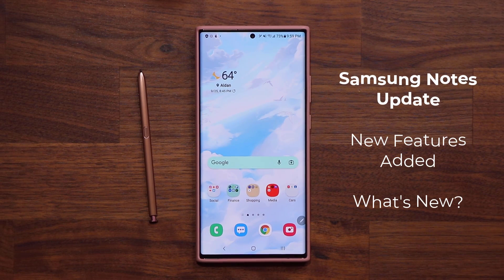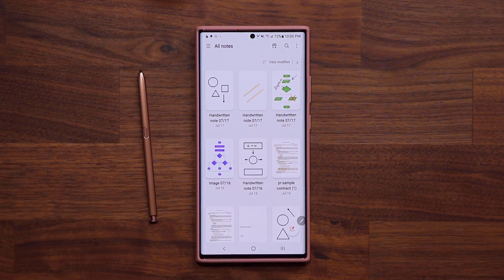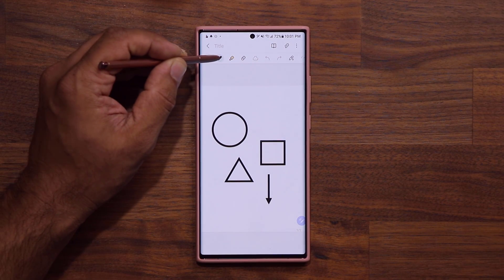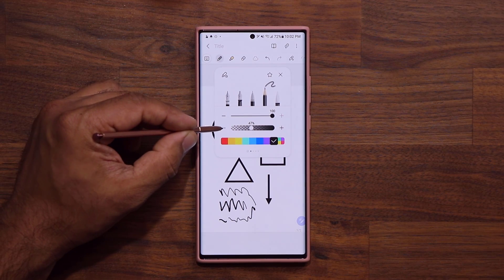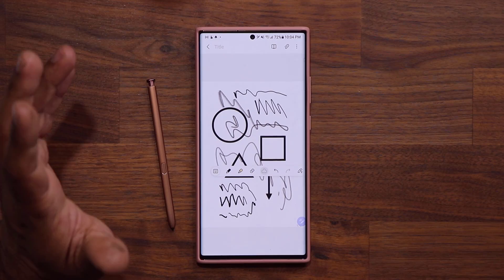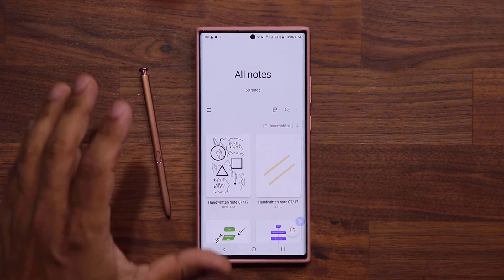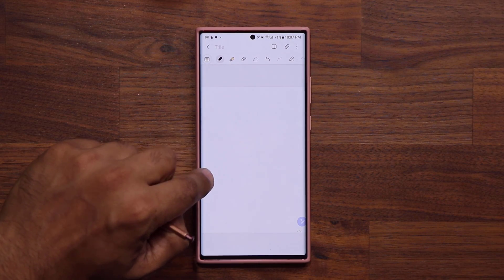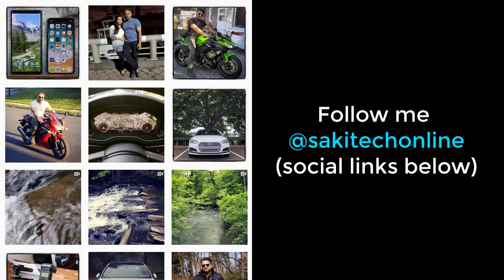Samsung Notes Gets New UPDATE - 5 New Features Added (All Samsung Phones)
Samsung Notes app for Samsung Galaxy Smartphones has gotten a new update that adds 5 new features to the notes app that further enhances the functionality and productivity of note taking on Fold 3, S21 Ultra, Note 20 Ultra, S20 Ultra, A71, A51, etc … basically any Samsung smartphone. Works on any One UI, such as ONE UI 3.0, 2.5, 2.1, etc …

Let's dive.

Companies can send product to the following address:

Attn: SAKITECH
135 S Springfield Rd. Unit 681